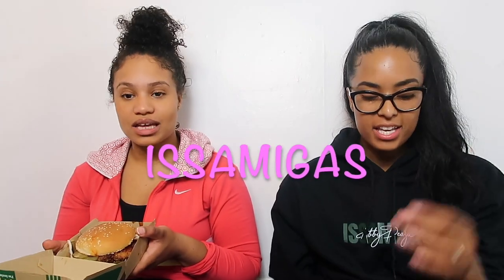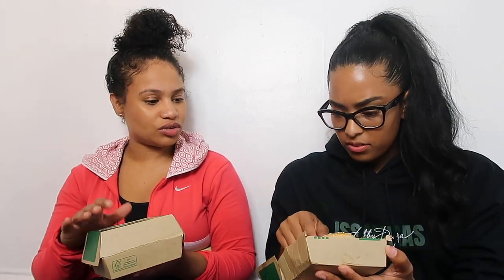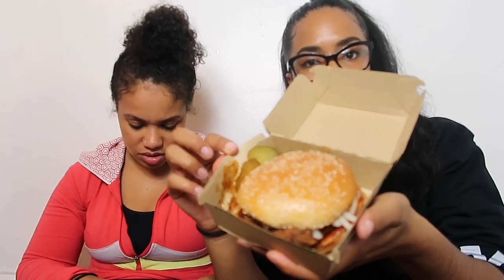McDonald's Spicy BBQ Chicken Sandwich REVIEW (👍🏽or👎🏽?)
Please feel free to comment below on other ideas, challenges, topic & mainly your opinions on how you liked our video also PLEASE do not forget to LIKE & SUBSCRIBE for more great content.

INTRO BY: @tubbyg & kevaviles
INTRO SONG BY: @itskrews

-Snap:
👻Abby: Abbydeaza
👻Jenny: Jennnnnyyb
👻Leo: Leomaryt